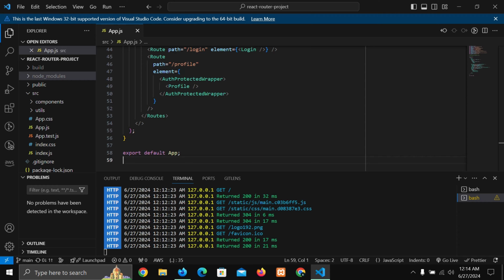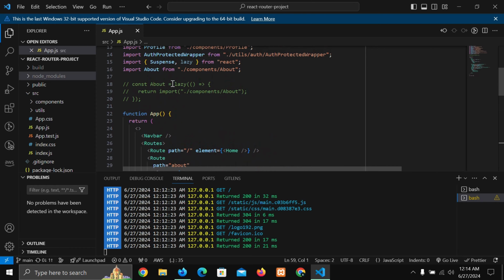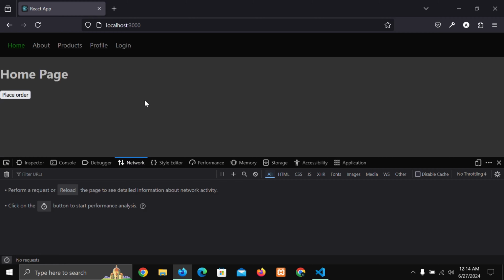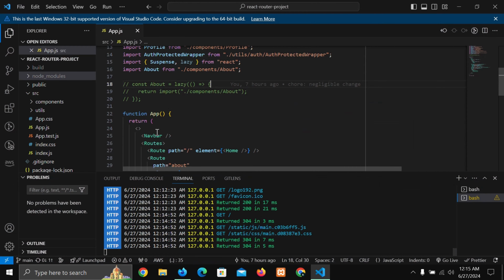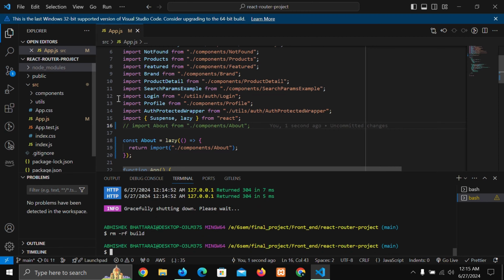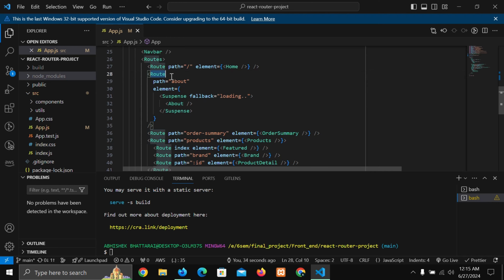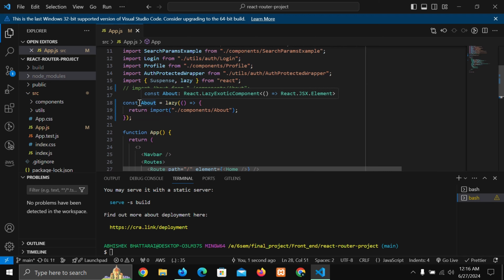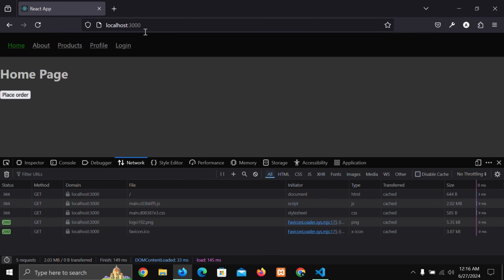Boost Your React App Performance with Lazy Importing | React optimization tips and tricks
Welcome to our latest React tutorial! 📚 In this video, we dive into one of the important tips and tricks of react optimization, concept of lazy importing and lazy loading in React to supercharge your app's performance! 🚀

What You'll Learn:

🌟 How to implement lazy importing in React
⚡ Boosting React app performance with code splitting
🛠️ Step-by-step guide on using React.lazy and Suspense
📉 Reduce initial load times with lazy loading
🔧 Optimize your React applications like a pro
Lazy importing is a game-changer for React developers aiming to enhance user experience by loading components only when needed. This video covers everything from basic concepts to advanced techniques, ensuring you get the best performance out of your React projects.

Why You Should Watch:

🚀 Improve app performance and speed
💡 Learn best practices for lazy loading in React
🔥 Stay ahead with cutting-edge React optimization techniques
🖥️ Enhance user experience by reducing load times

Chapters:
0:00 - Introduction
0:15 - Setting Up Lazy Import in React
2:00 - Lazy Loading vs. Non-Lazy Loading
2:45 - Performance Benefits of Lazy Loading
3:48 - Conclusion